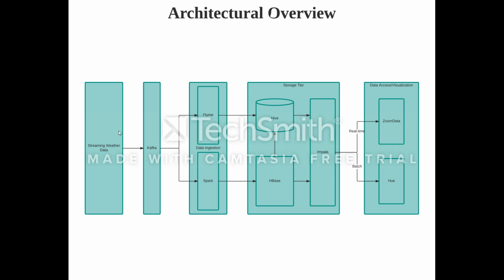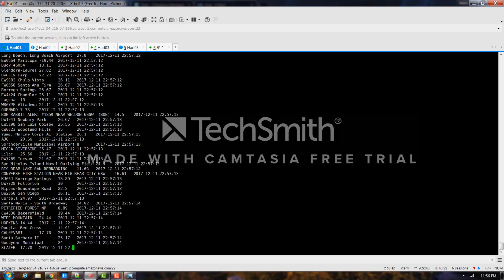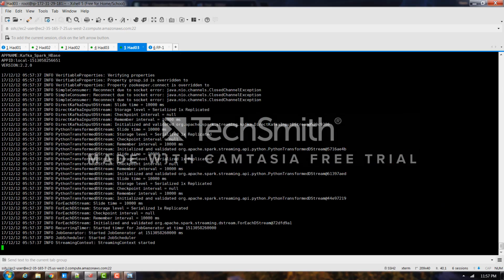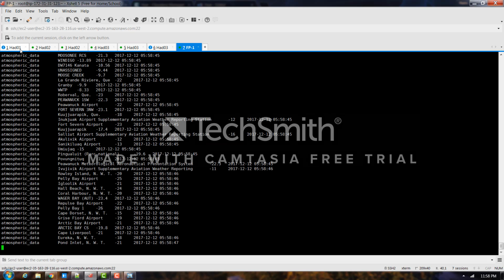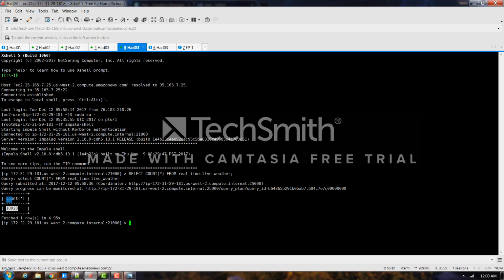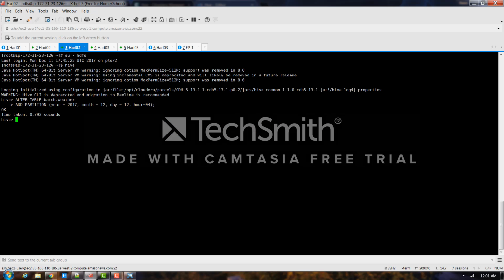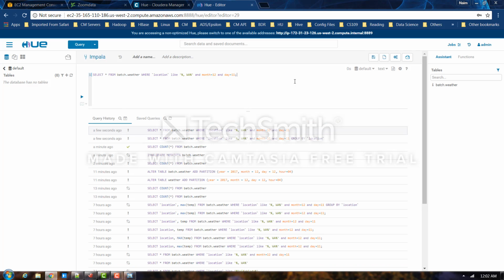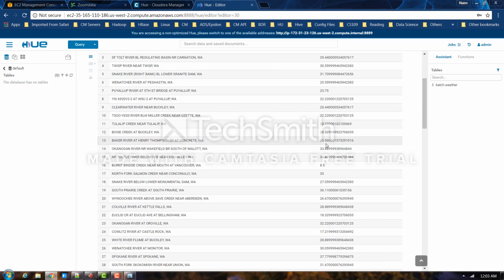CS 88 - Streaming Analysis on Weather Data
Using a lambda-architecture, we are building real-time view and dashboard of live weather data.

Also, we'll create a batch layer to do historical analysis on this data